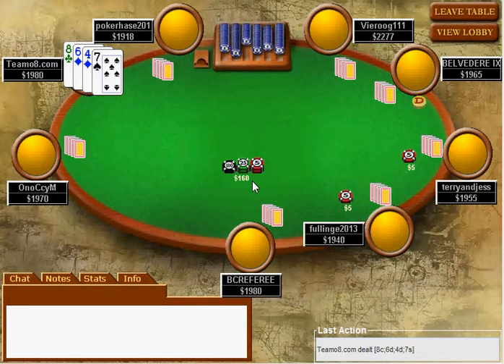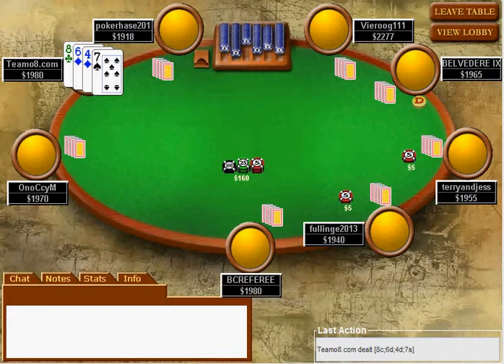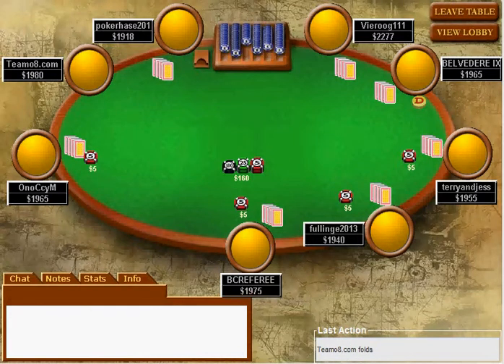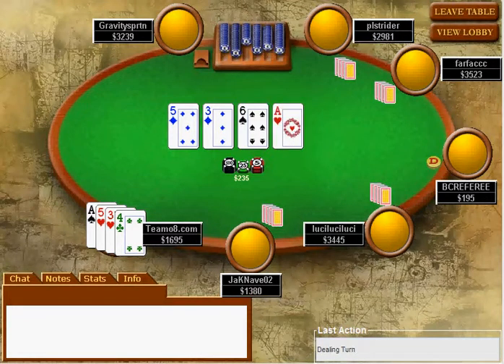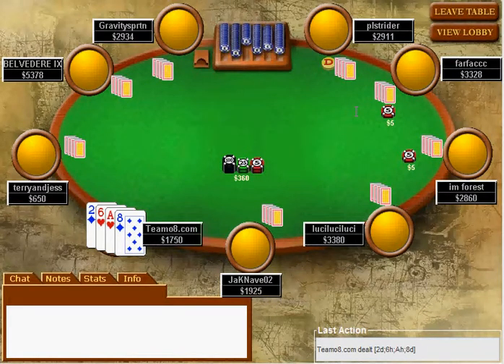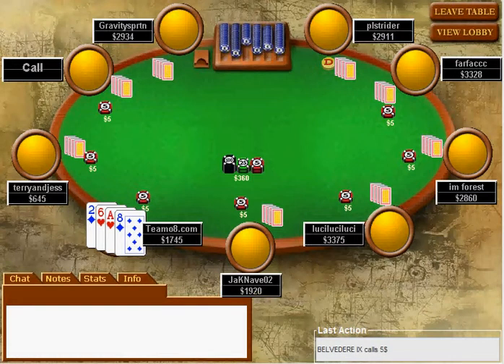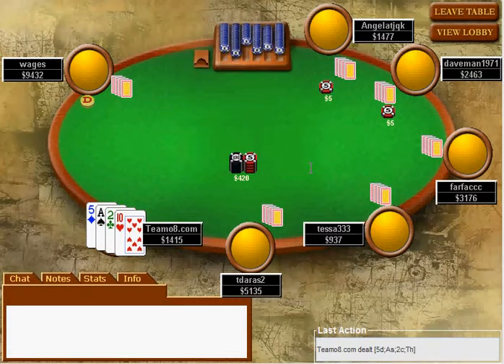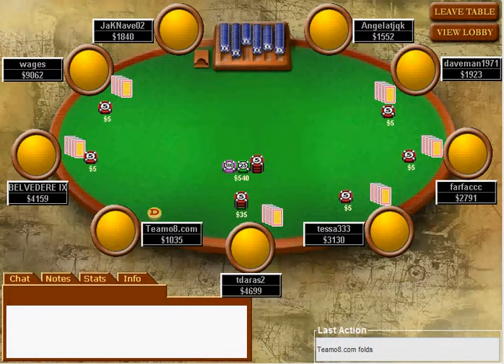Omaha Hi/Lo Strategy: $5.50 NLO8 Ante Up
Here are some hand reviews from one of our member's first go at an Omaha Hi/Lo Ante Up MTT.